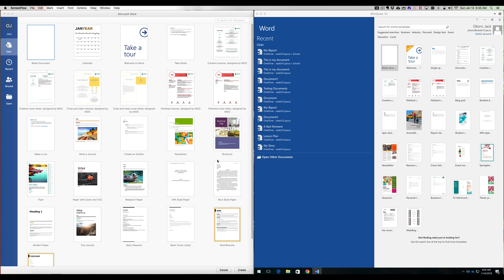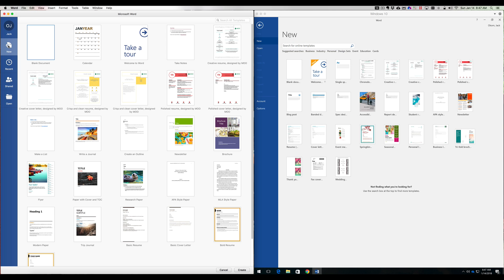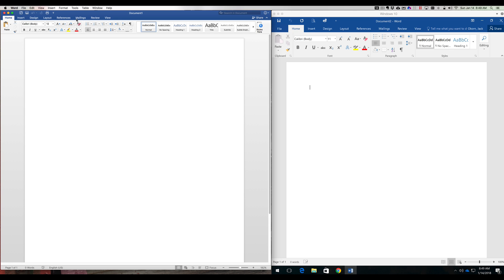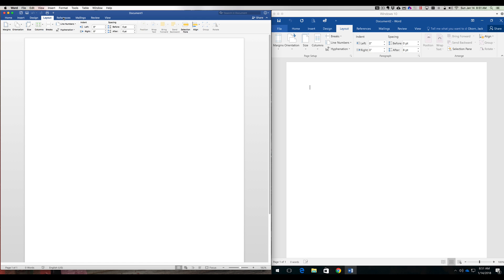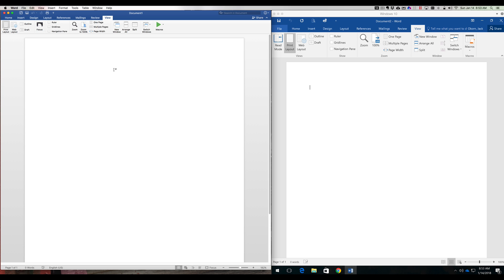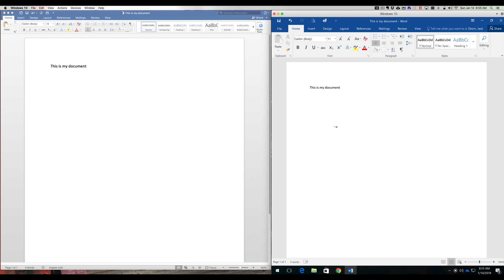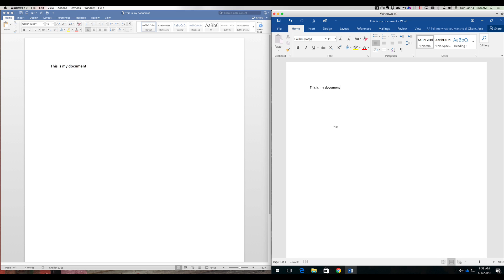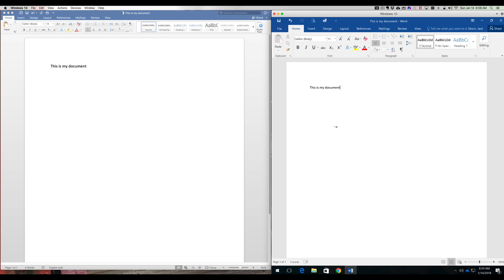Comparing Microsoft Word 2016 on Mac and PC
We have all heard of someone who says they can't use a Mac because it is to hard. Well in this show I will compare Microsoft Word 2016 on the Mac and PC side by side.